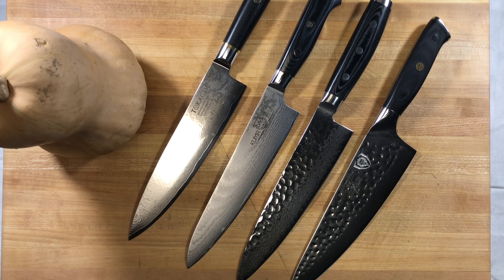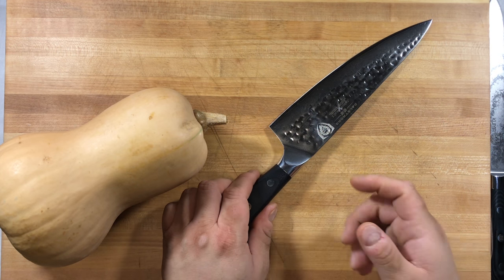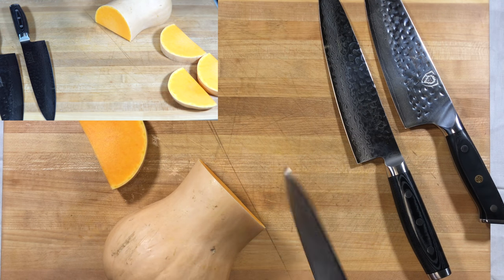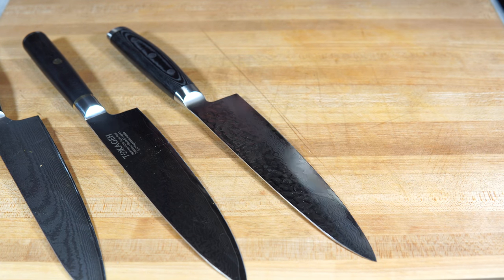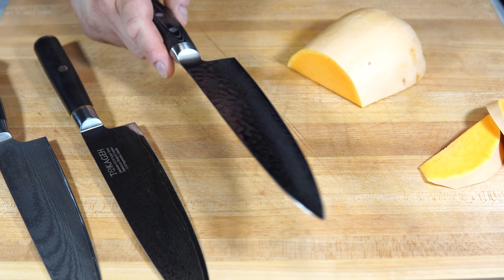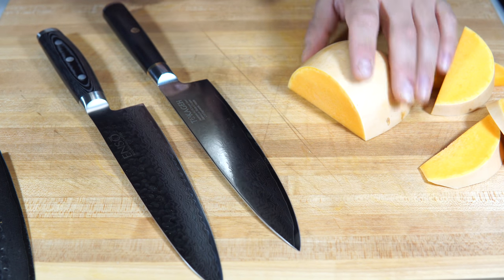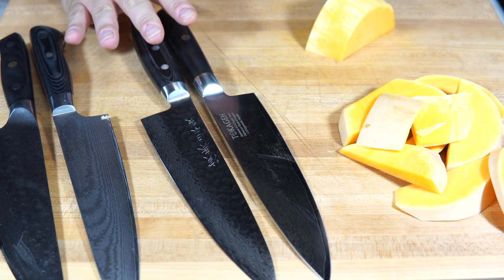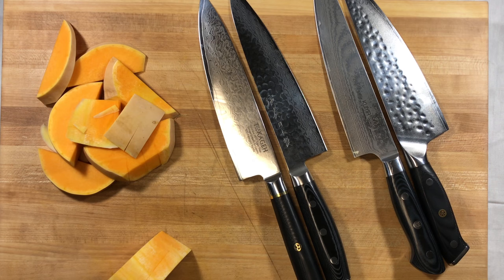The quest for the perfect chef's knife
We're taking an up close and personal look at four very popular knives on the market today! Let's see which one reigns supreme and serves as the Perfect Chef's Knife!

Dalstrong Shogun Series X 8in Gyuto  (AUS-10V)

Enso HD 8in Chef's Knife ( VG-10)

Tokageh Chef Knife - Gyutou 8in (VG-10)

Cherry - End Grain Chopping Block - USE JPMTITAN10 for discount

Intro: Noah Bui